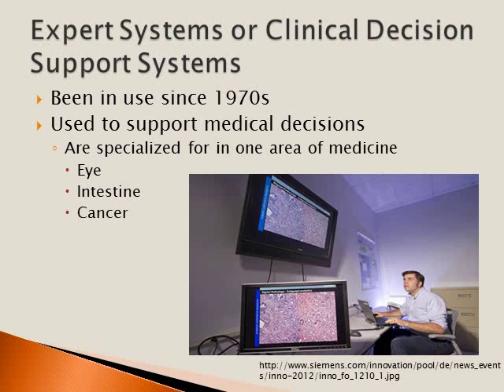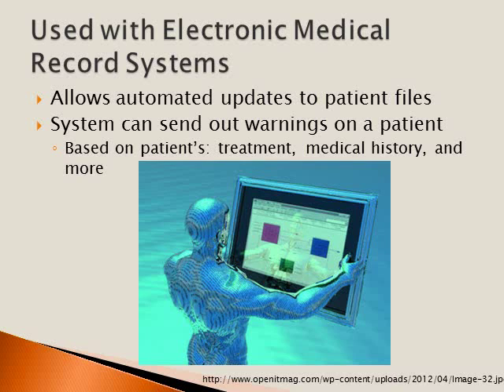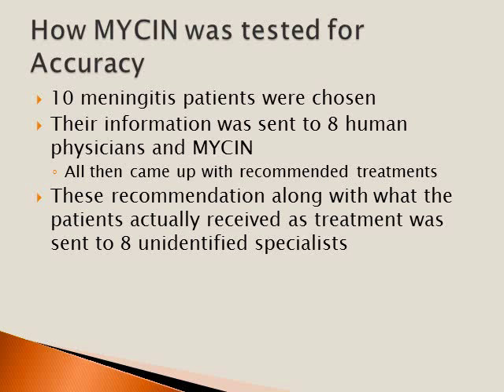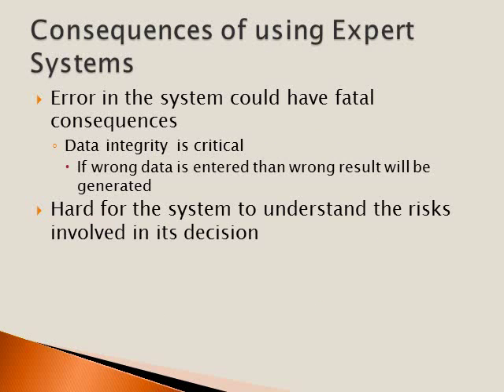Orientation Video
This video is about Orientation Video